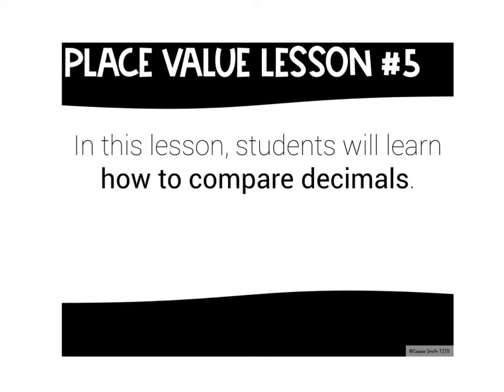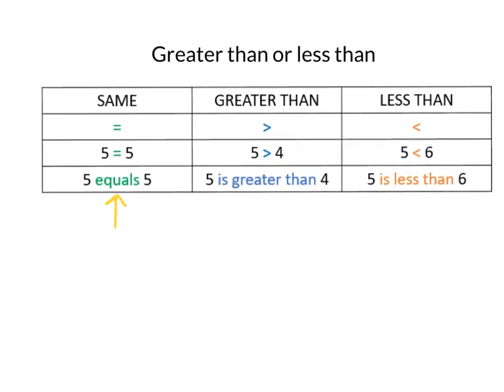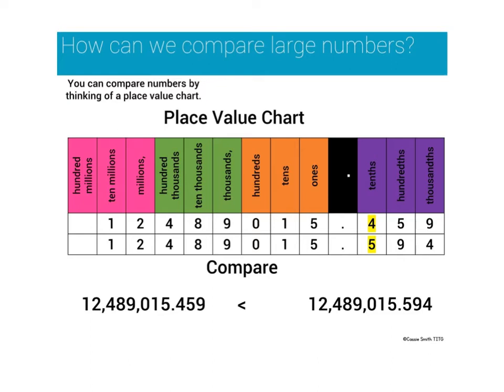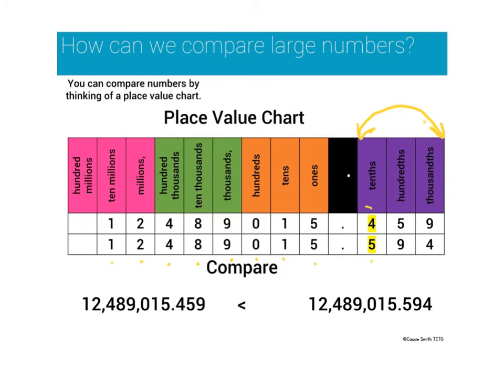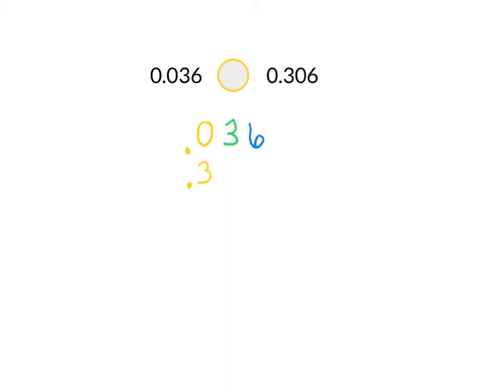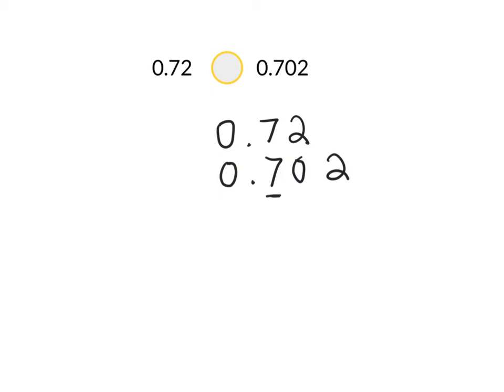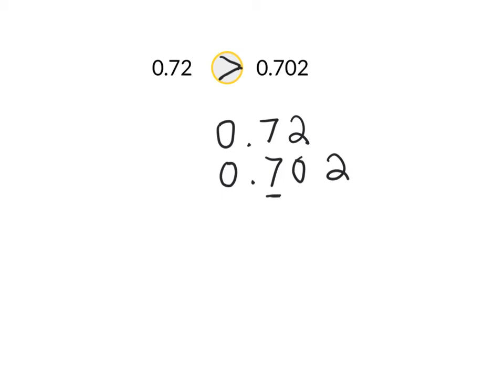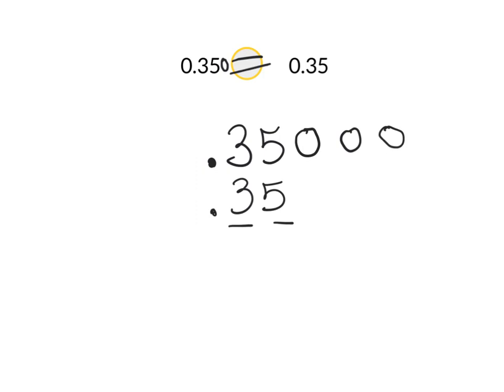PV.1.2.1 compare decimals